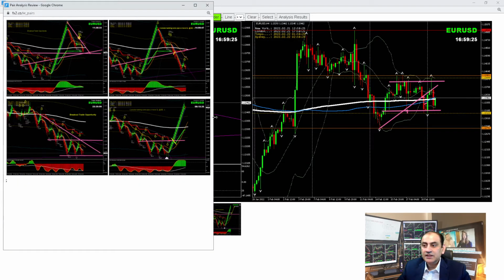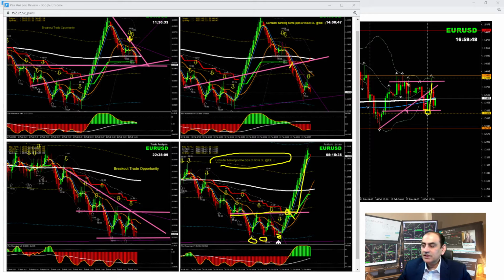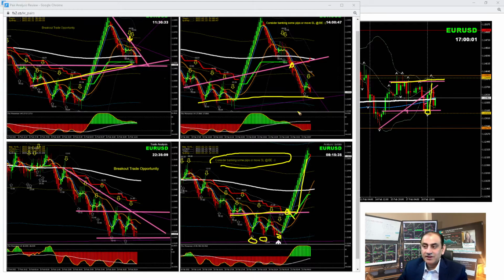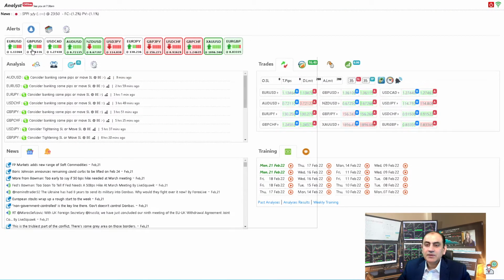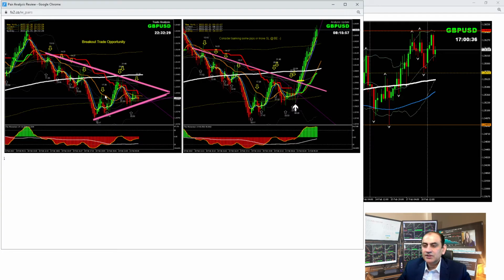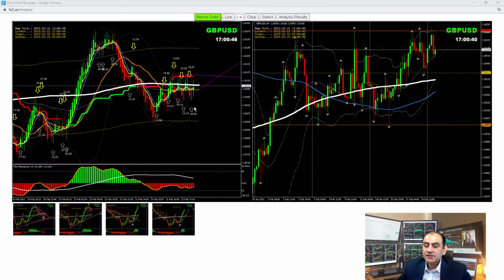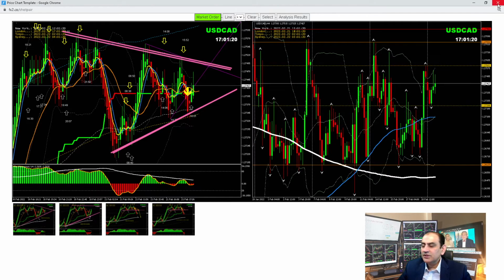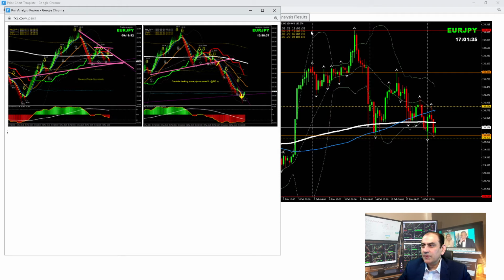Live Forex Trading & Real-Time Forex Intraday Analysis - EURUSD - GBPUSD - USDCAD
Three Steps To Become a Successful Trader & Get funded:

1) LEARN
2) PRACTICE
3) GET-FUNDED

Best regards,

Ashraf Noor.